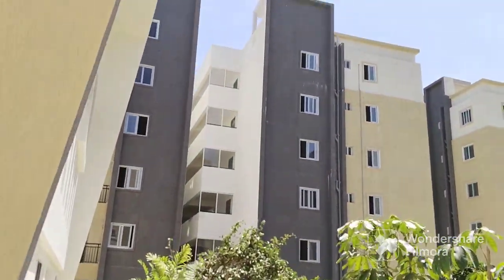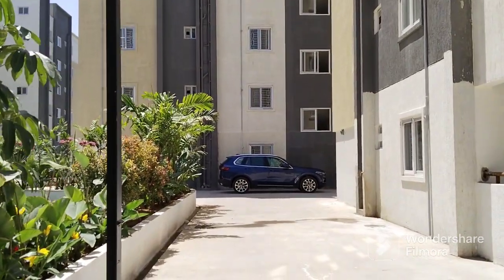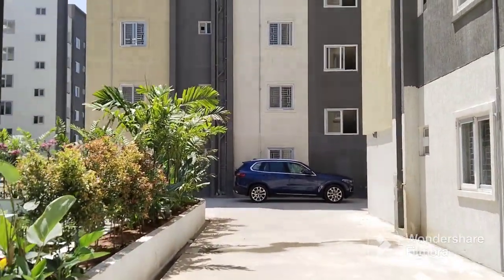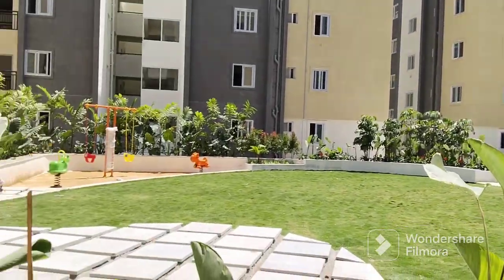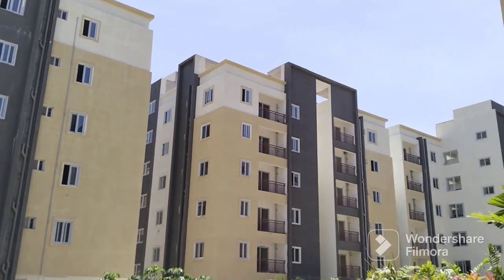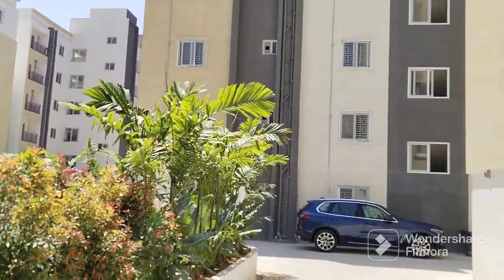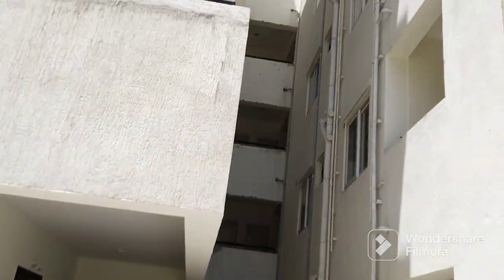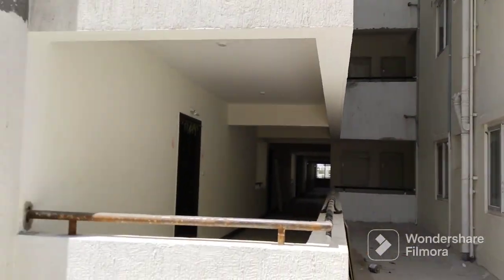బహదూర్‌పల్లిలో రిచ్ గేటెడ్ కమ్యూనిటీ కొత్త 2BHK, 3BHK ఫ్లాట్లు అమ్మకానికి ఉన్నాయి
2bhk , 3bhk
1150 , 1500
East ,West North
Lift
car parking
CC camera
power backup
security
Club House
tracking walk area
children play area
swimming pool etc
Price Rs 65Lakhs for 2Bhk negotiable
Price Rs 85 Lakhs For 3Bhk negotiable

GST and Registration charges extra